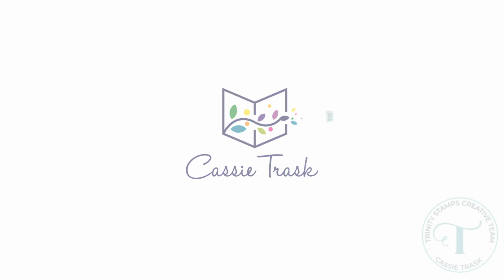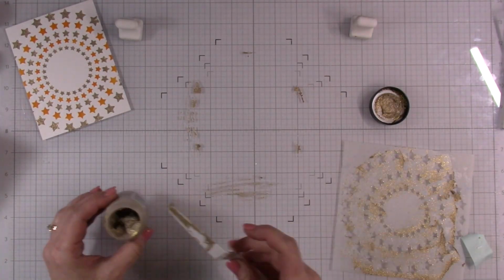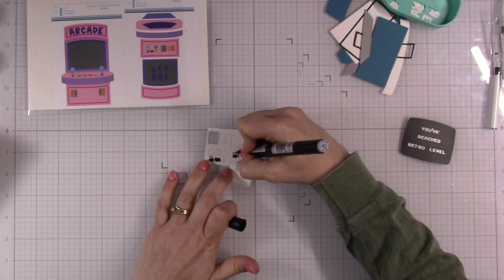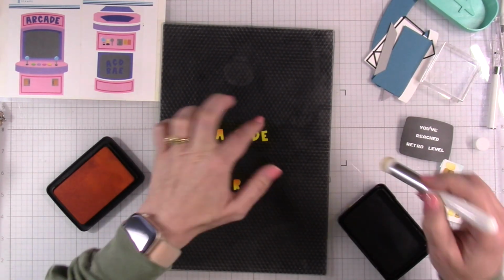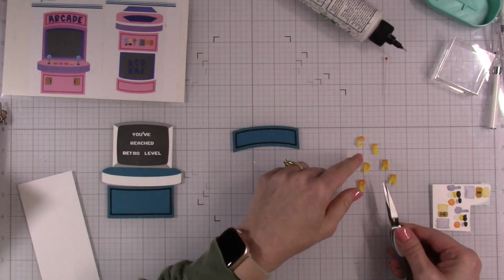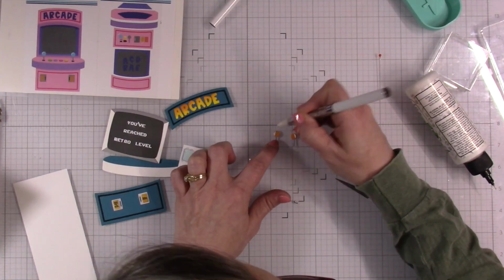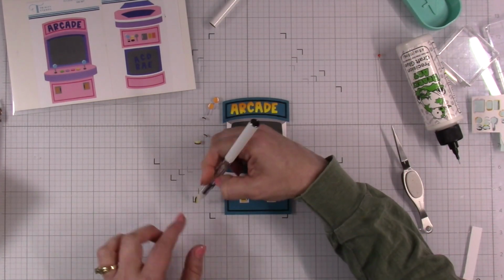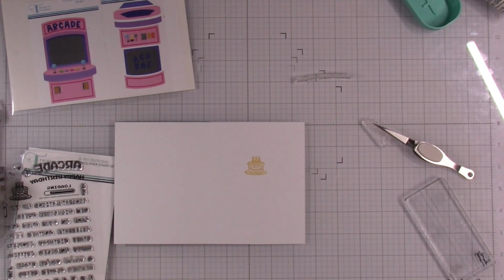Trinity Stamps Release Hop using the Arcade Builder Dies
To celebrate the launch of this new release Trinity Stamps is giving away a $25 shopping spree to their shop! To enter, fill out this brief form
Deadline to enter is 4/9/26 Winners will be announced on the Trinity Stamps on YouTube in a post, Instagram and Facebook Group on or around 4/10/26.

• Superstar - 6x6" Laser Cut 2-piece Stencil Set– Trinity Stamps

• Simon Hurley create. Stellar Foam Dye Ink Pad, Shooting Star

• Simon Hurley create. Stellar Foam Dye Ink Pad, Guppy

• Simon Hurley create. Stellar Foam Dye Ink Pad, Black Widow

• Simon Hurley create. Astro Paste Slippery When Wet, 2oz

• Scrapbook Adhesives Crafty WHITE Foam Tape Roll Adhesive 01618

- Must be 18 or older to participate
-Any entries not following the YouTube Community Guidelines are disqualified.

-Personal data from the giveaway will not be used or shared in any way.